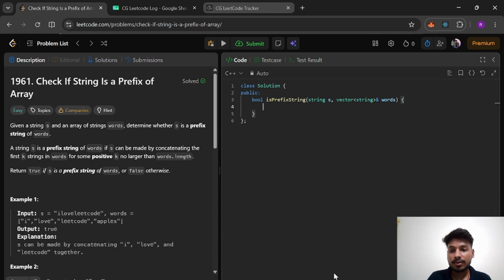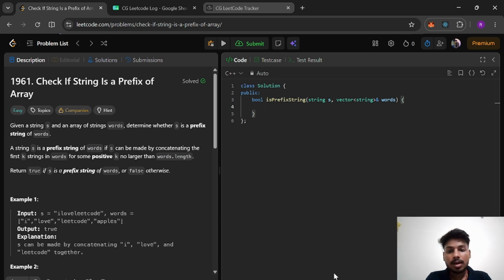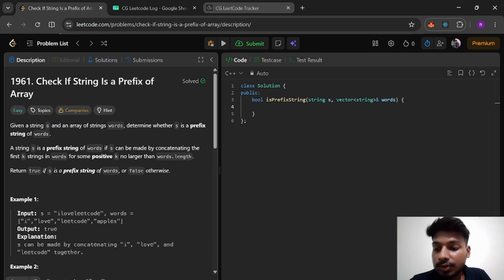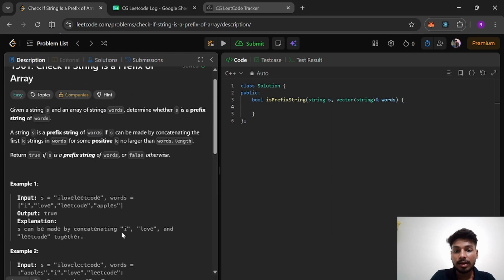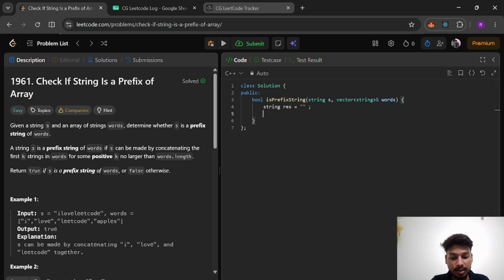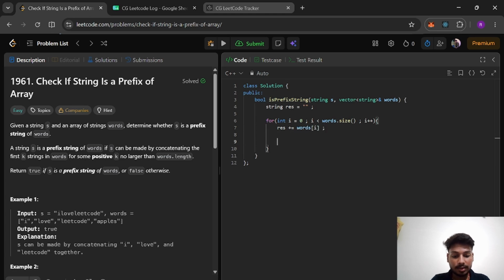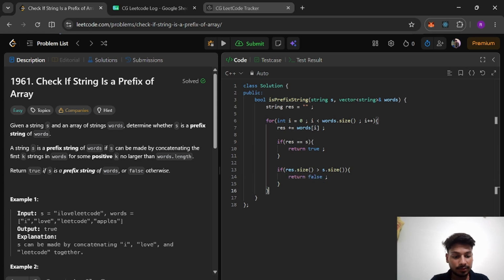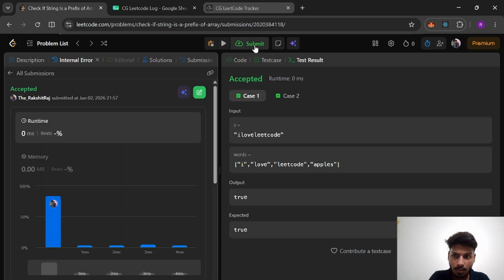LeetCode 1961 Explained in C++ | Check If String Is a Prefix of Array | Easy Solution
🚀 In this video, we solve LeetCode 1961 - Check If String Is a Prefix of Array with an easy and beginner-friendly C++ solution.

💡 In this tutorial you'll learn:

What a prefix means
How to build strings from an array
Step-by-step intuition

🧠 Topics Covered:

Strings
Arrays
Prefix Concept
String Concatenation
DSA Fundamentals

🎯 Perfect for:

DSA Beginners
C++ Learners
Coding Interview Preparation
LeetCode Practice
Placement Preparation

⚡ Key Takeaway:
Keep concatenating words from the array and check whether the formed string becomes equal to the target string.

LeetCode Solutions
DSA Tutorials
C++ Programming
Interview Preparation